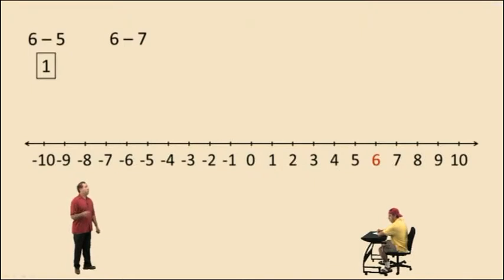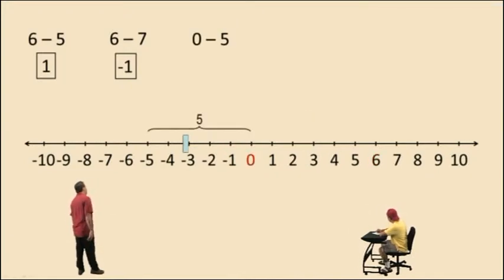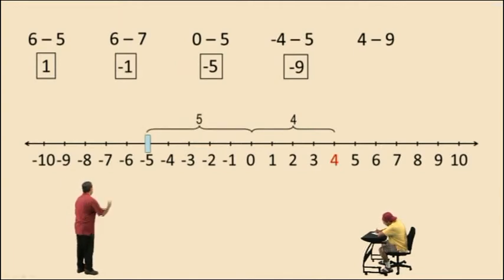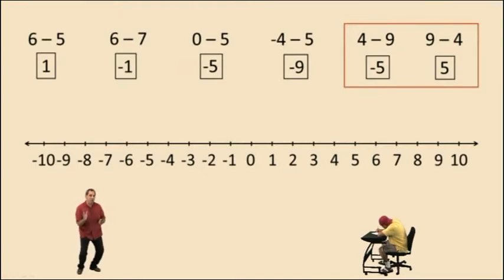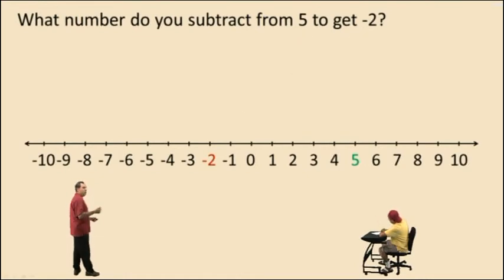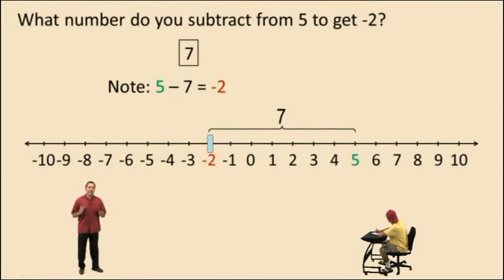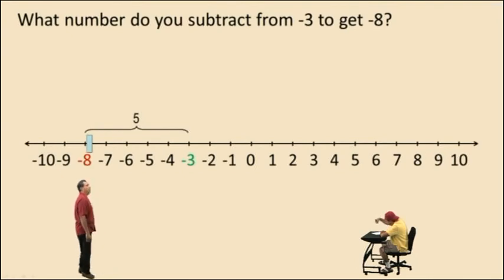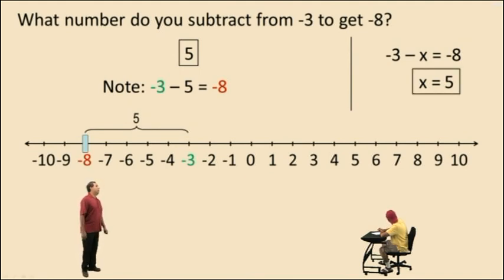Introduction to Subtraction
Subtraction is visually demonstrated on a number line. Negative numbers are included in this video.